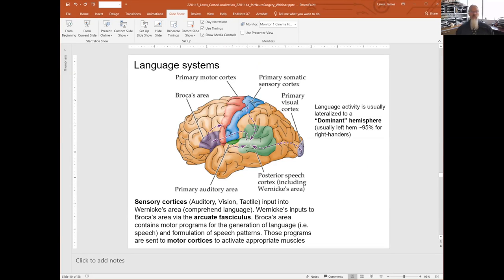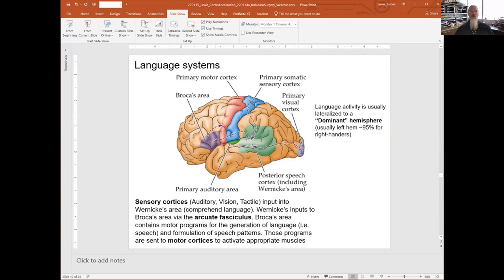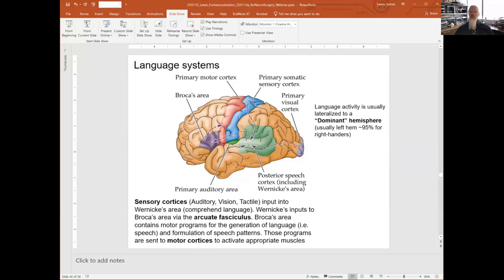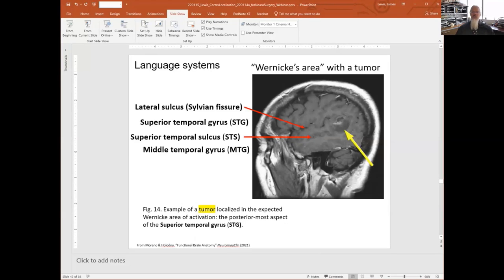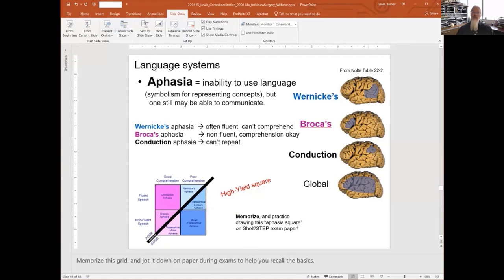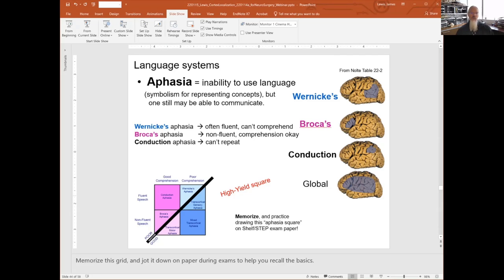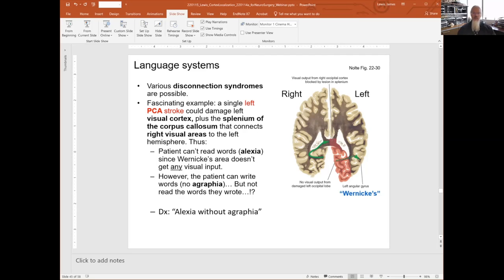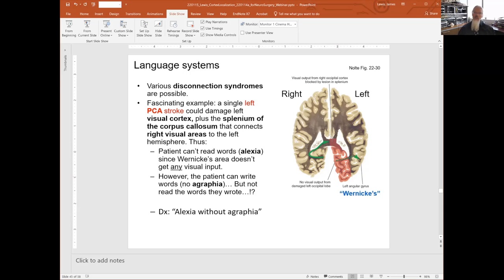Language Systems in the Brain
Join Dr. James Lewis from West Virginia University Health Science Center to learn more about language systems in the brain.

About Us

Future Neurosurgeons are training today! to register for live courses